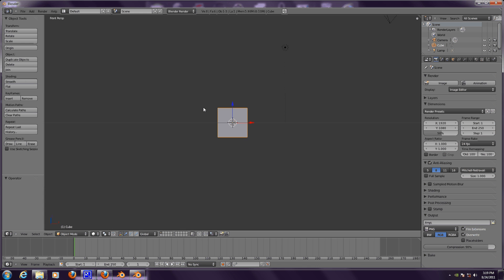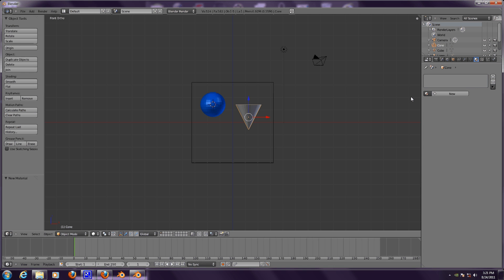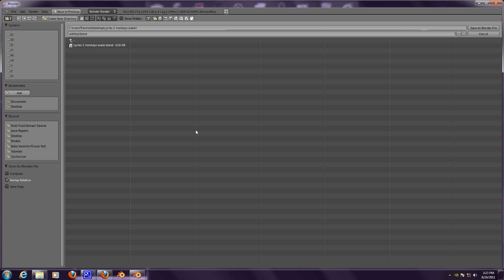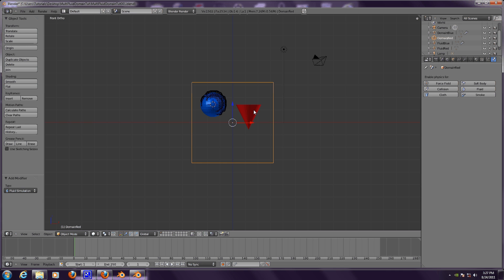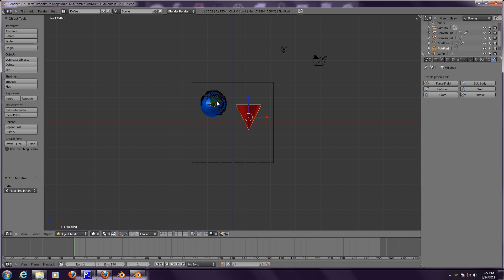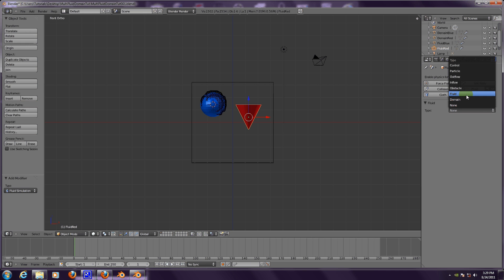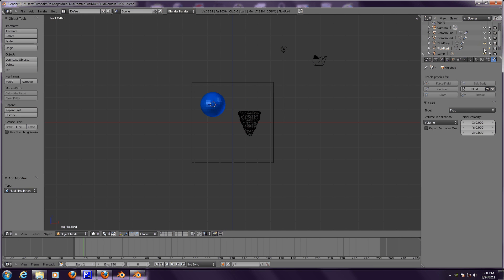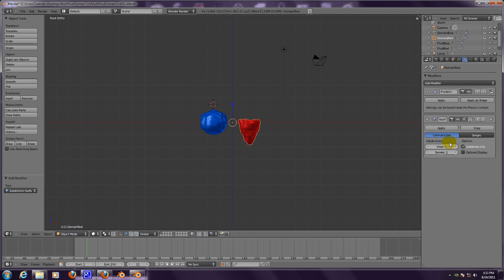Blender Tutorial 002 - Multiple Fluid Domains Tutorial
This is a tutorial showing how you can have more than one fluid domain in your blender scene.  Each domain can have different properties (material, sizes, location, viscosity, resolution, gravity, etc).  It should be noted that the domains should not be the exact same size if there are in the same location.  For example, if you have two domains, you may want to scale one of the domain a very small amount.  Also there is a playlist of some demos on my channel.  I would love to see what you were able to make with this technique.  Feel free to post your work as a response to this video.